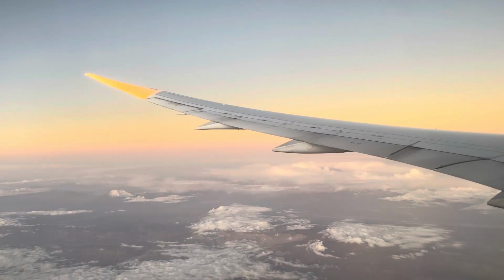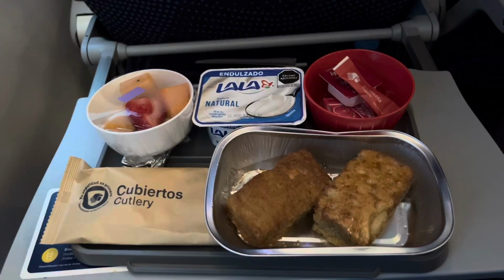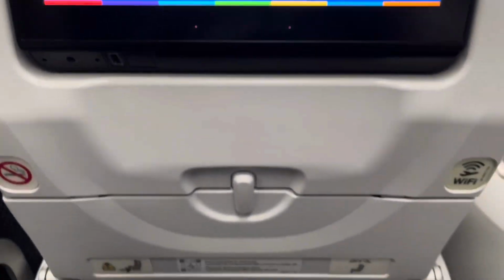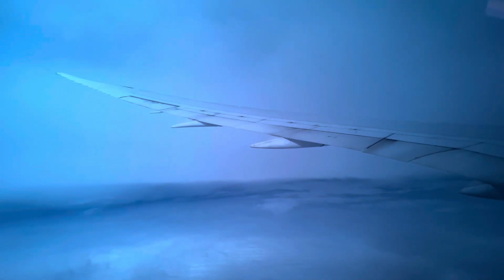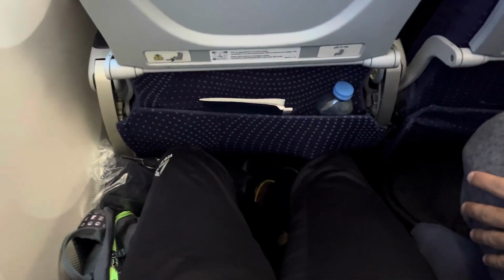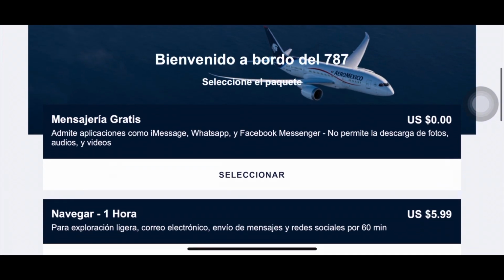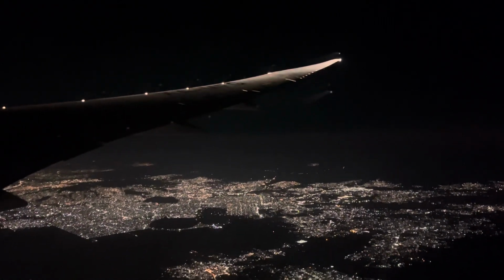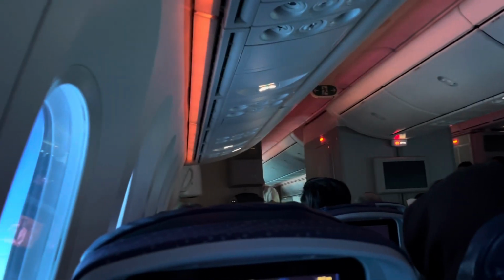Aeromexico 787-8 vs 787-9 | A comparison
First of all, I would like to apologise for the lack of videos during the last few weeks. I have been very busy with other personal stuff, and didn't have the time to put this video together.

As I had already mentioned in the preiovus video's description, this is the last review video from my trip to Mexico. After this one, there's only one more video from this trip, coming next week, which is a Terminal Tour of Cancun International Airport's Terminal 4. You can expect that one for next Friday.

Now, you might be asking yourselves... what about the weeks after? Well... so far, there are no trips planned, and I haven't taken any other trips since I've come back from Mexico. This said, there will be some weeks without videos in the channel until I finally step on a plane again.

Anyway, I hope you guys enjoyed today's video and found it useful. I'll catch you next week for the final one of this trip.

On to the next one!